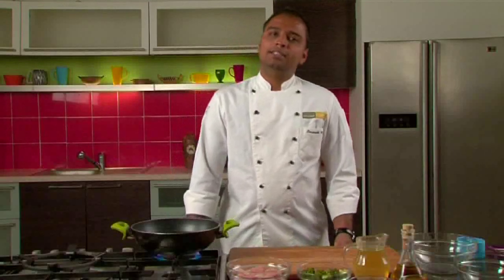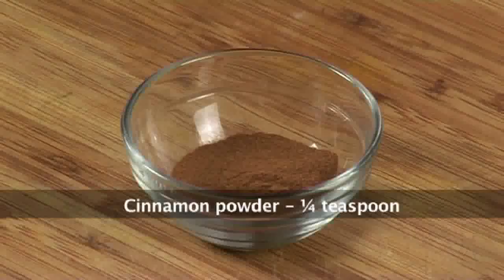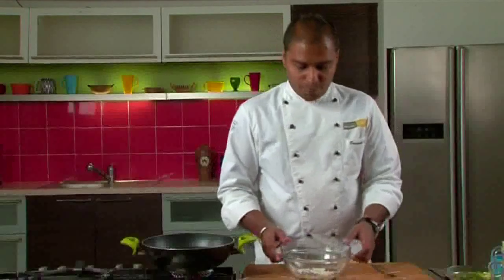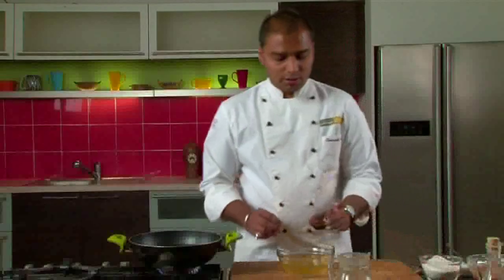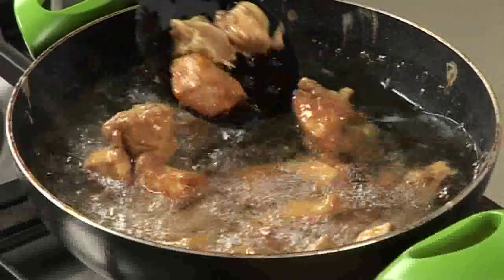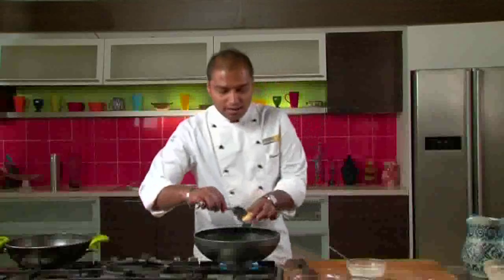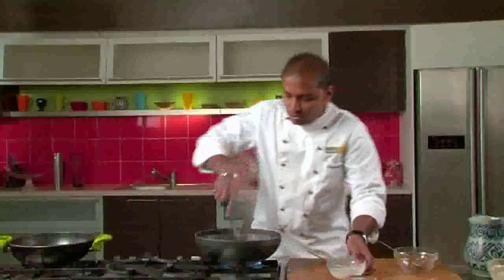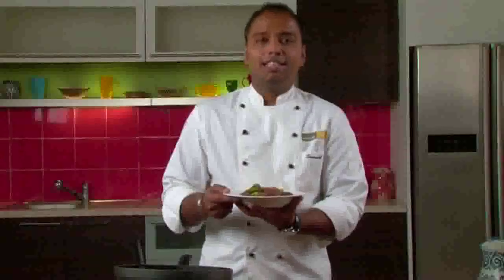Chicken with Broccoli and Peppers